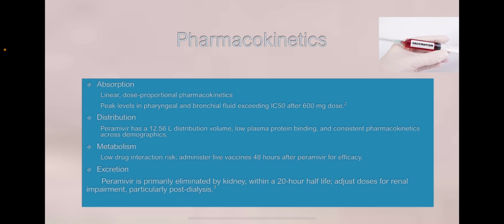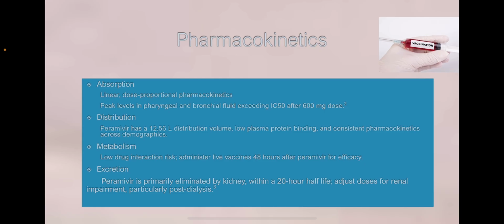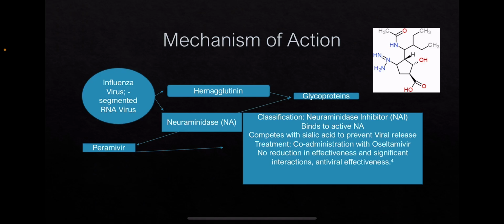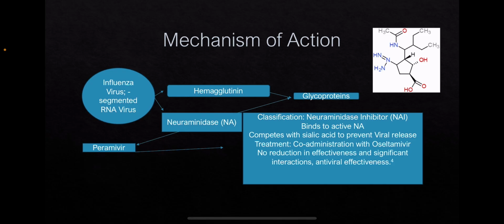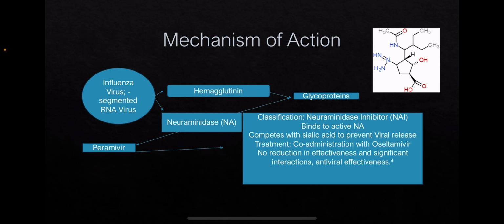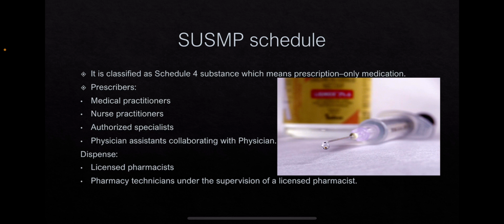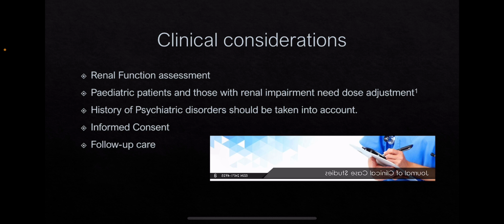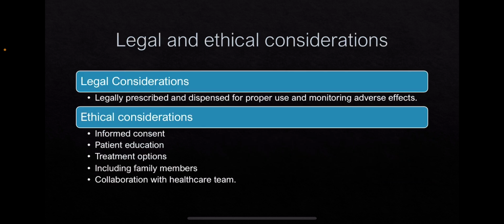Presentation on Peramivir